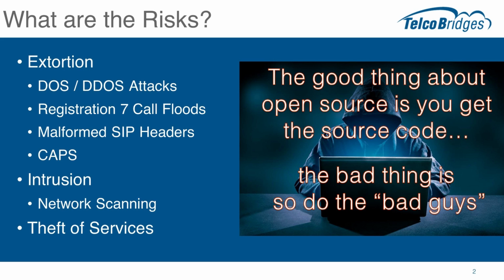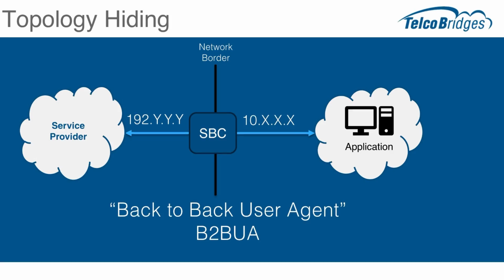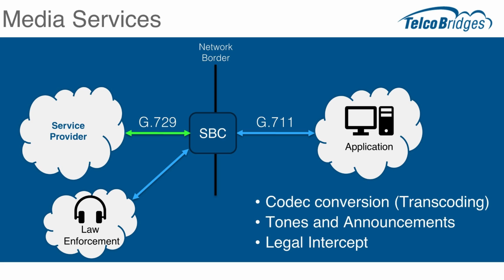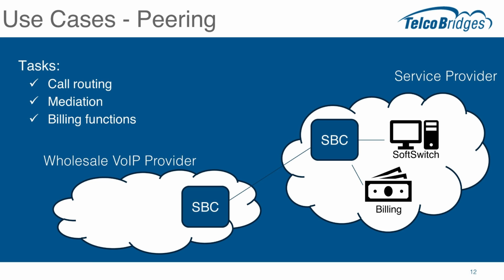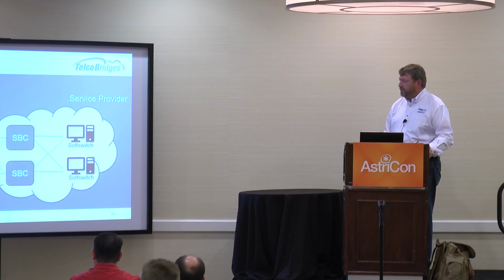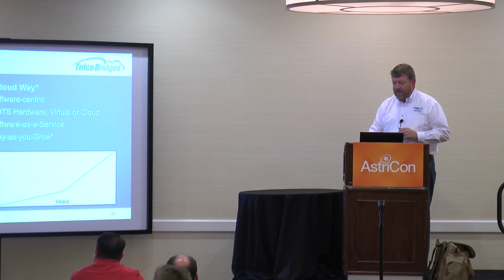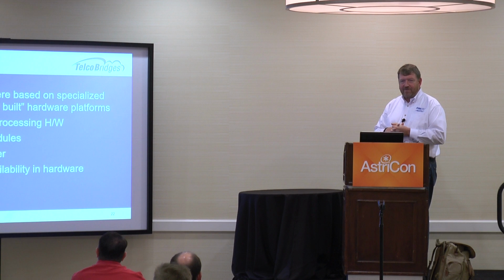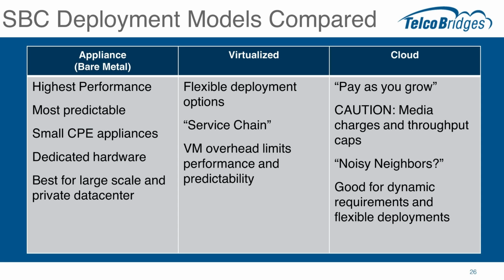Virtualized Security - SBCs in the Cloud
With the well-known benefits of hosting software in the cloud, market surveys have shown that communications applications have been slow to make the migration. Respondents note that the unique performance, reliability and security concerns of real-time voice and video communications are often barriers to deployment in the cloud. One critical security element, the Session Border Controller, is now offered as virtualized and cloud services. What are the issues that a network designer should consider when moving a security appliance to a cloud function? What are the benefits to moving SBCs to the cloud? What is the impact on the business model? During this session, we’ll cover these issues and explore a number of use cases and live deployments.